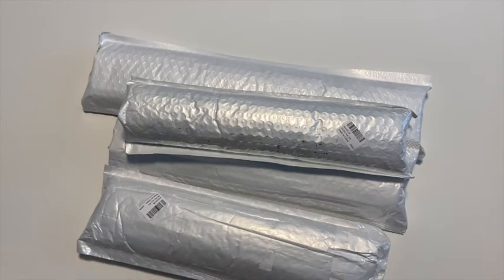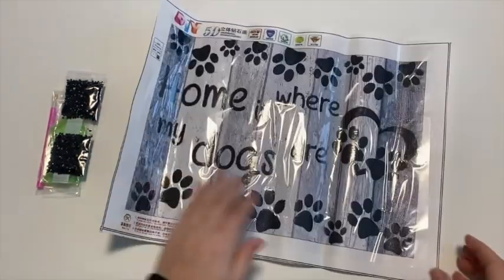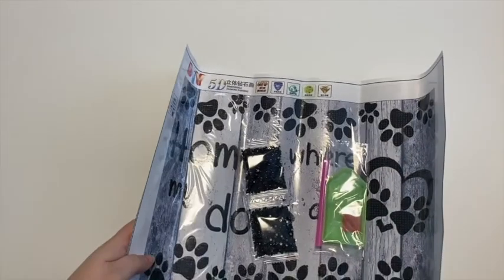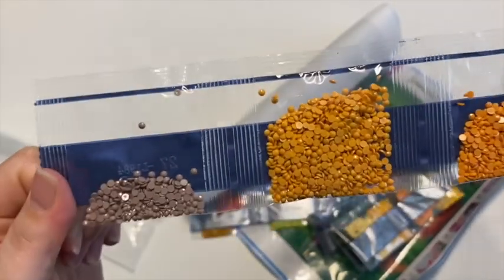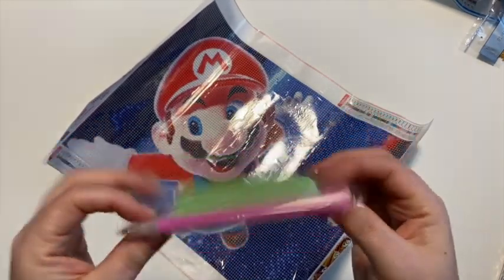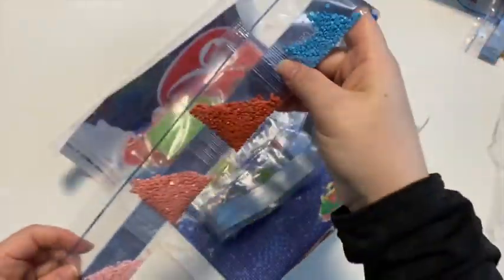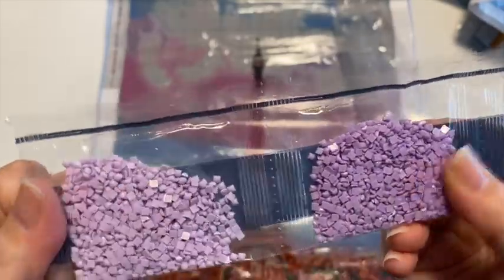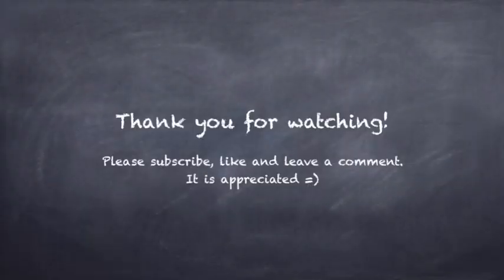Newhomy Unboxing Part 2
Thank you to Newhomy for sending me these great products.  I will be sharing weekly videos with Newhomy products so keep an eye out.  Or let me know if there is something you would like to see that they carry in their store.  Links for all the items are below.